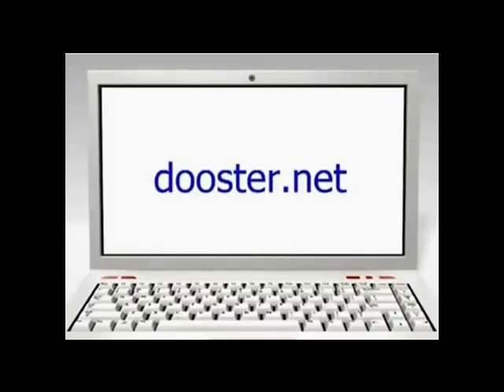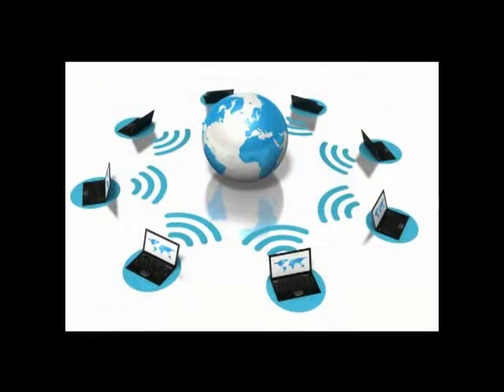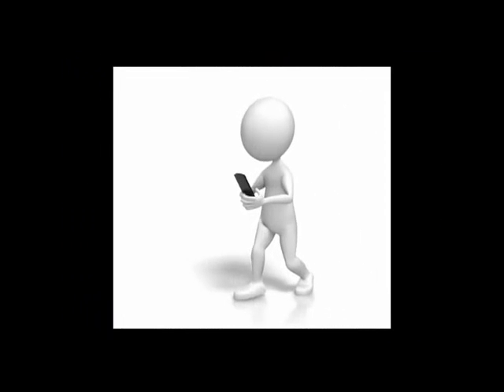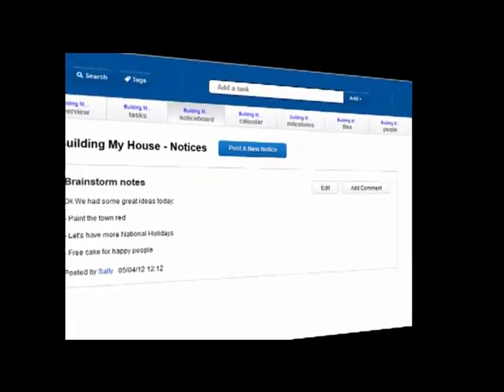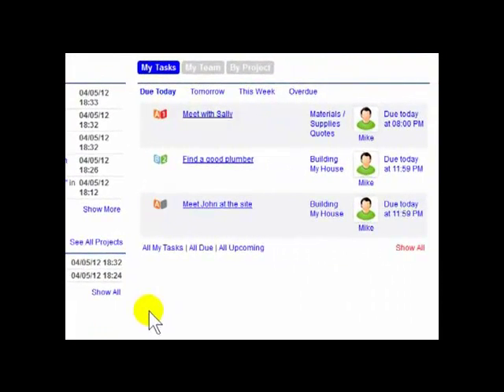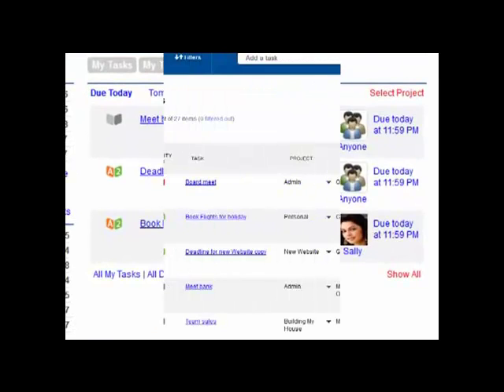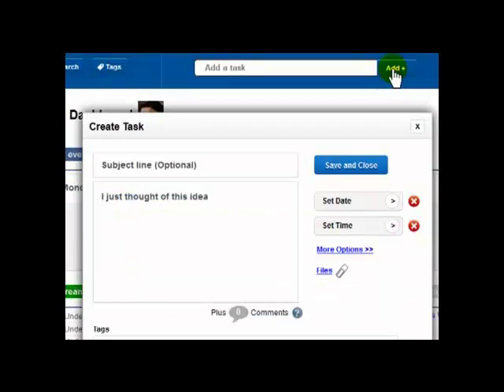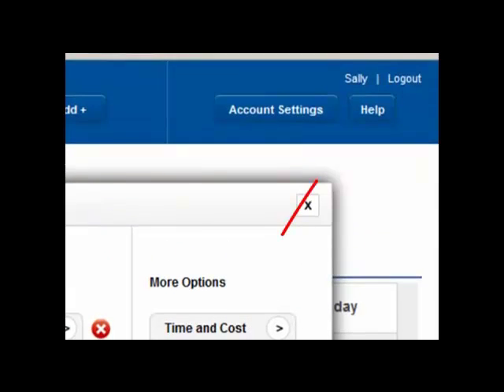Dooster Overiew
Quick video to show Dooster.net the online task and project managing tool to your team

Quickly shows newbies the basic purpose, layout and structure. Includes how to create tasks, assign people, use the dashboard and more.

Show this to  anyone you want to collaborate with on your new task manager.